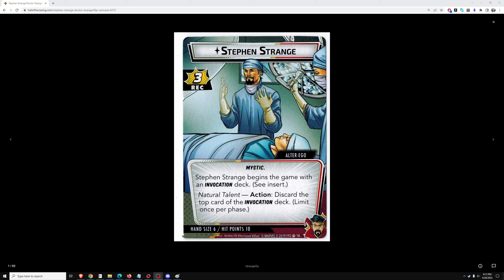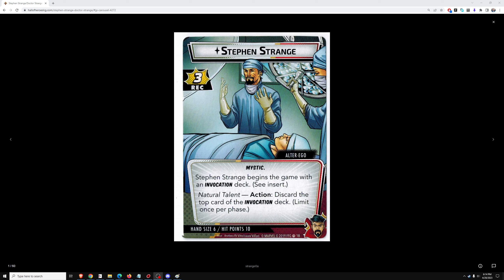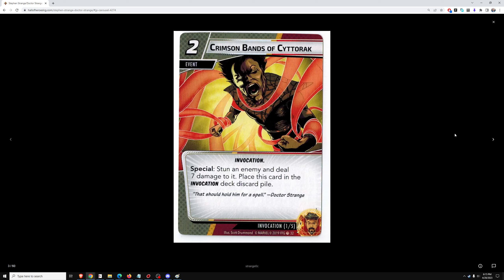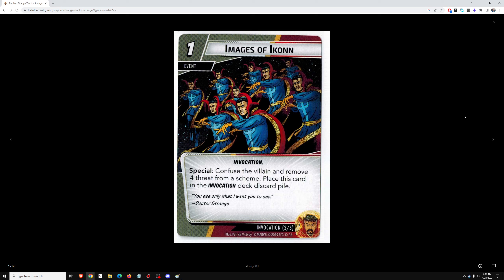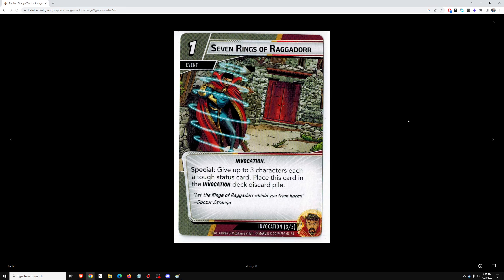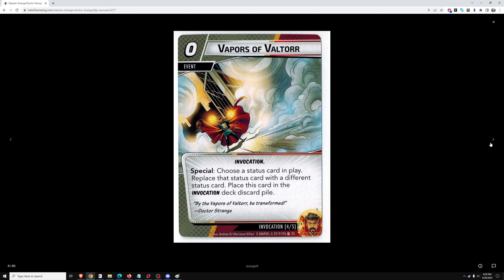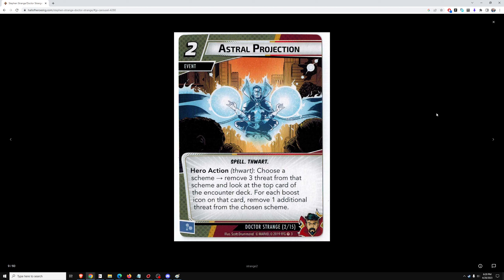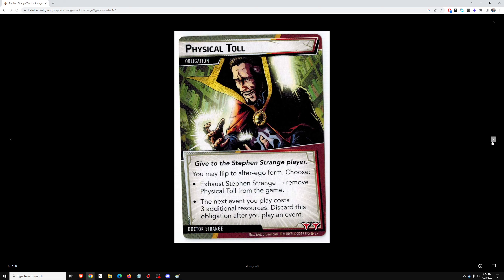Marvel Champions Progression Series Dr Strange Hero Pack Card Review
Progression series means using only cards available at the time of the set's release.  The art in the thumbnail is A.I. generated which is why it looks awesome but also hilarious and a little off in places.